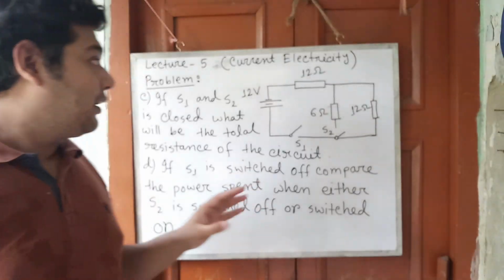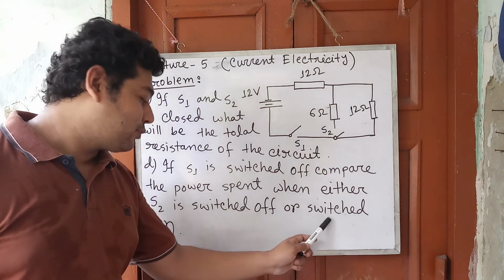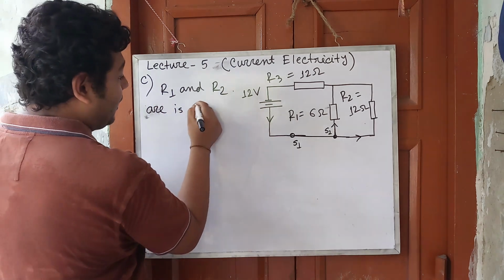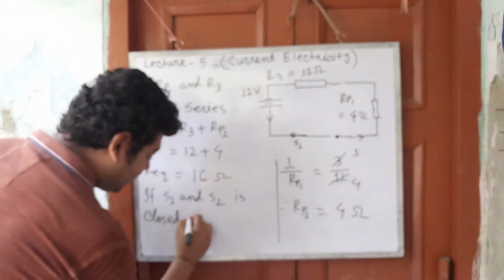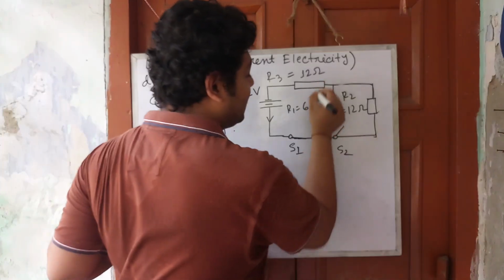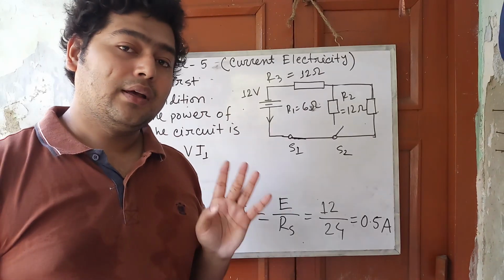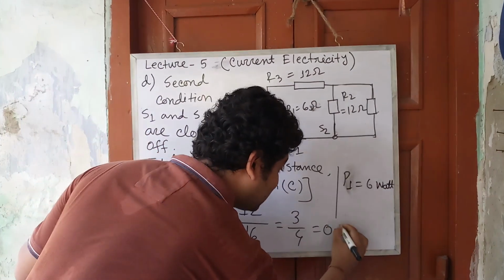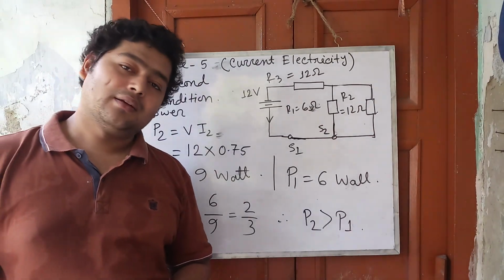Physics Class - 10 (EV) Chapter- 11 [Current Electricity ] Lecture - 5